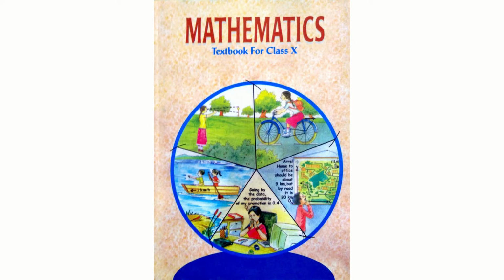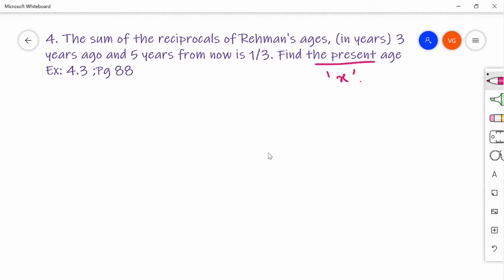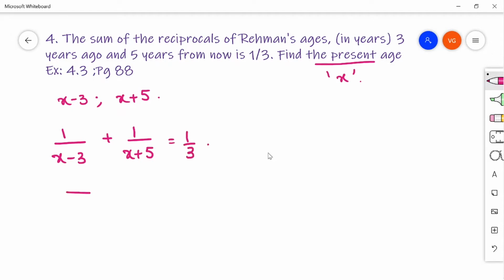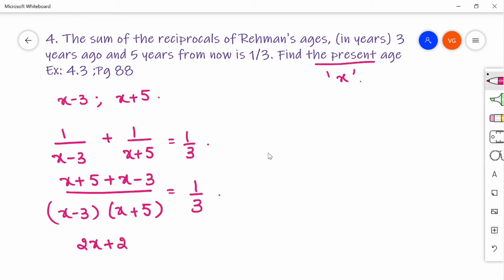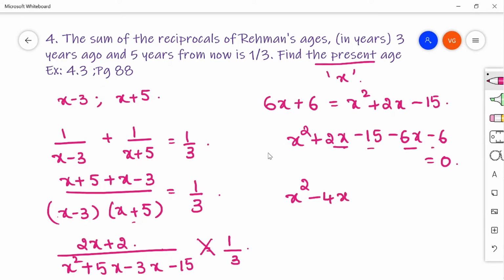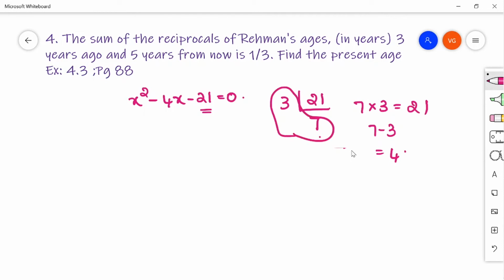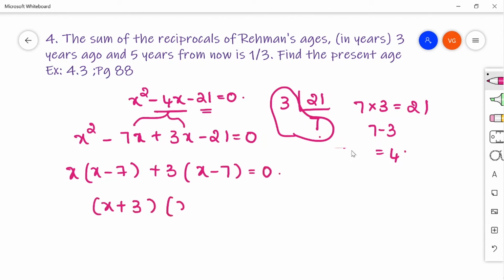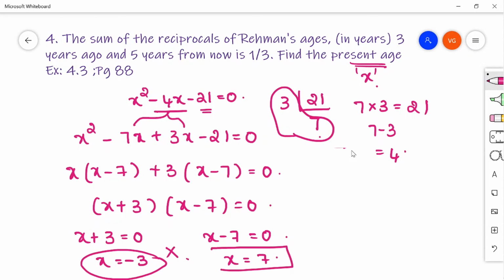EX 4.3 | SOLUTION FOR PROBLEM 3.4| CBSE CLASS 10 | NCERT MATHS | CHAPTER 4 |QUADRATIC EQUATIONS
This video consists of solution for problem number 3.4 ,chapter 4, exercise 4.3 with step by step detailed explanation in English using Microsoft white board. (CBSE/NCERT/CLASS 10)